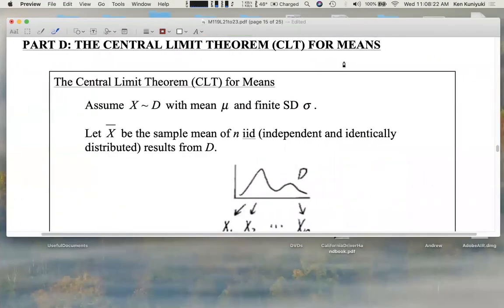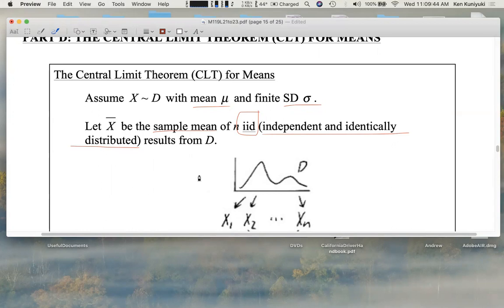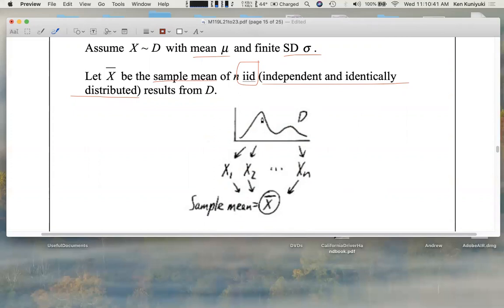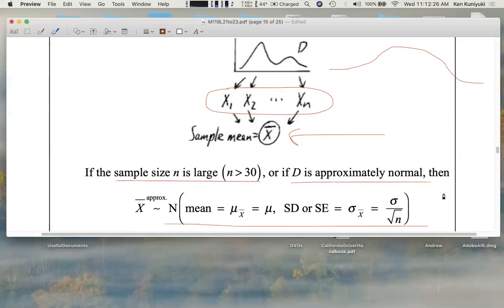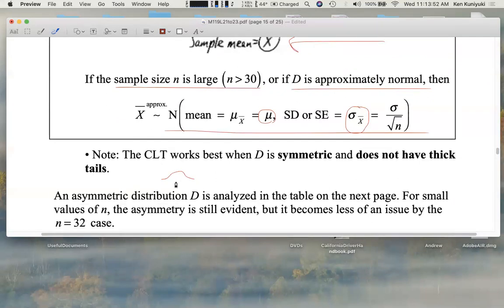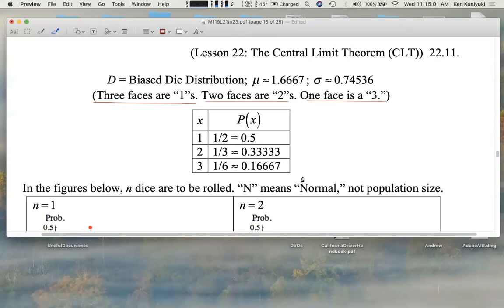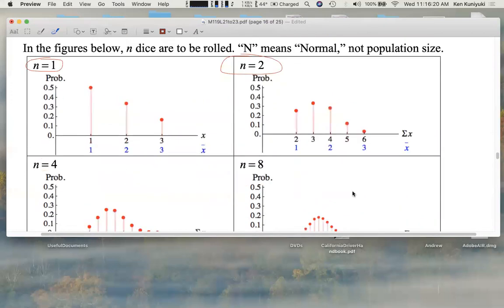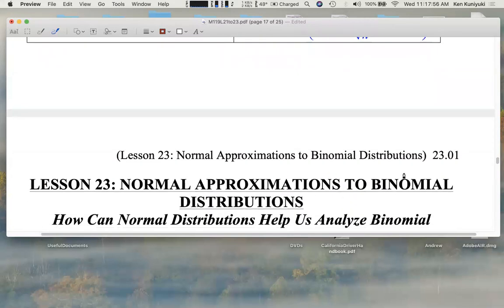Math 119, Day 16, Part 2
Lesson 22: The Central Limit Theorem (CLT): Statement of the CLT for Means, Applying the CLT to Various "D" Distributions.
CORRECTION: 3:32: When can we apply the CLT (not sample size)?